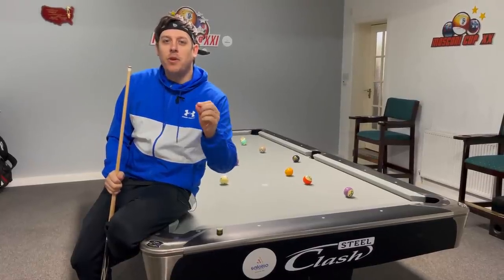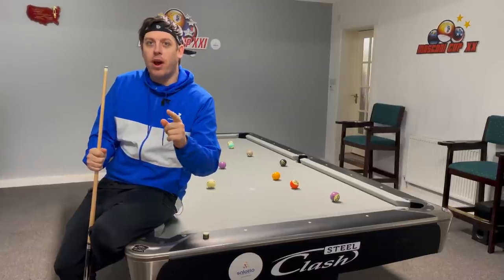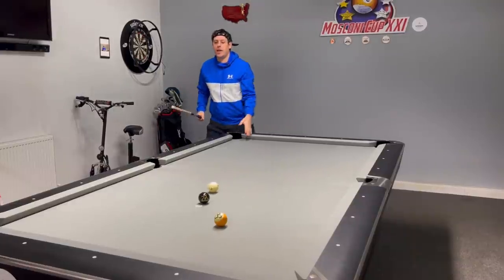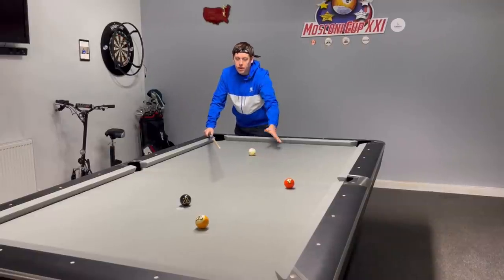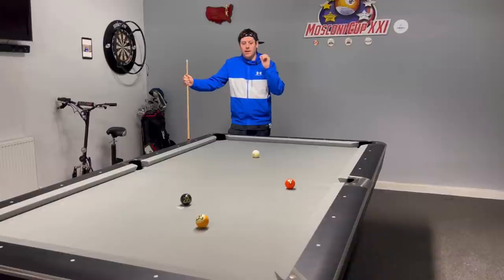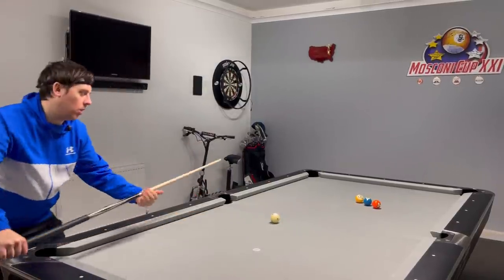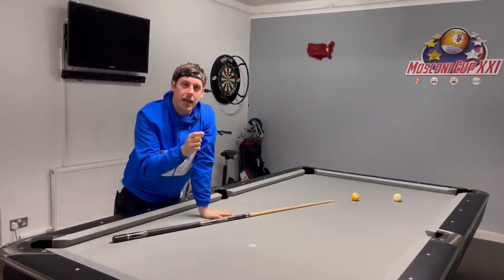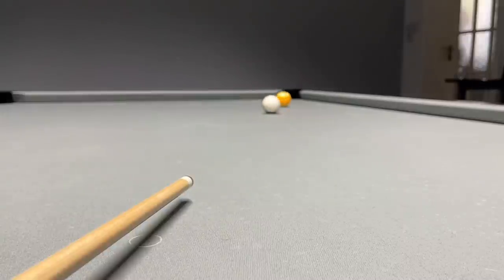PERFECT THE SECRETS TO THE DRAG SHOT !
In This Episode Karl Bares All About The Dreaded Drag Shot !

Do U Play This Shot ? If You Don’t Now Is The Time To Learn And Start Understanding How And Why We Use It !

Learn To Jump In This Video Below !